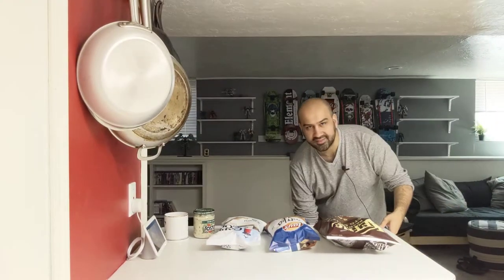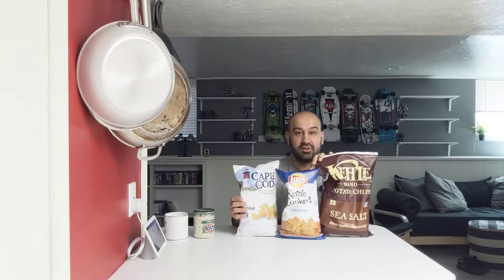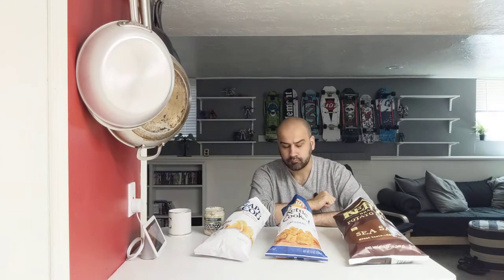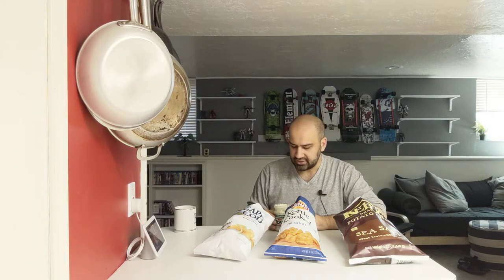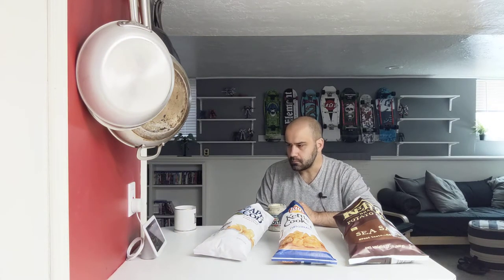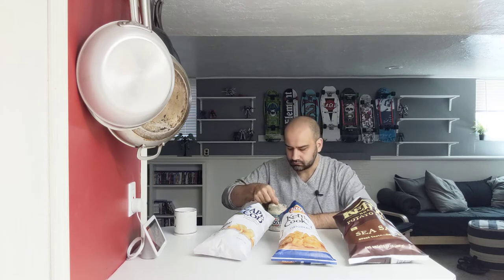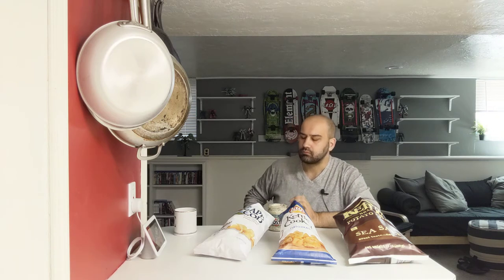Head to Head: Kettle Chips!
Did some research for this one, got some big names in the game! Who comes out on top!